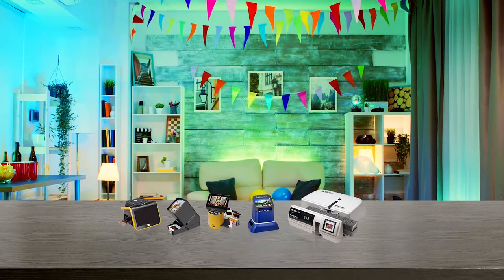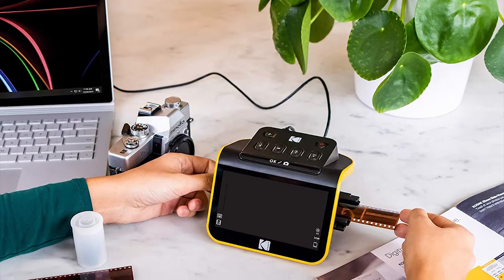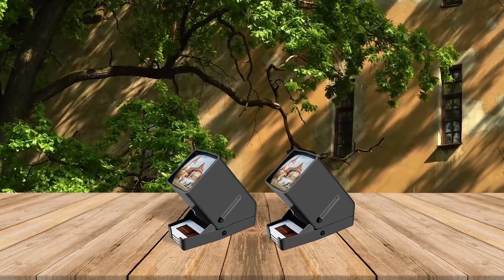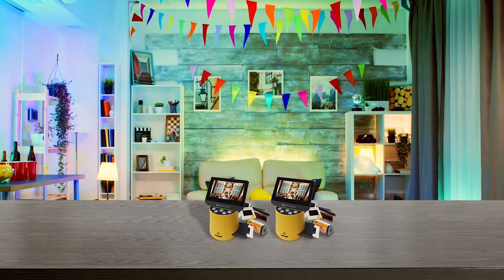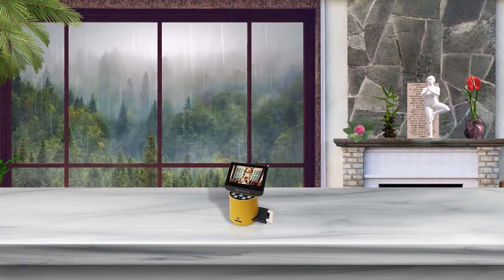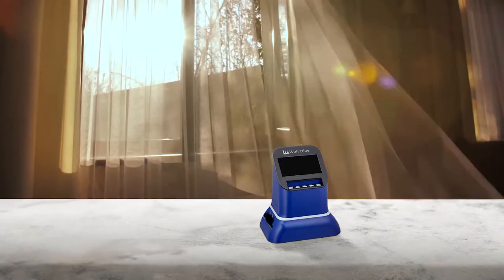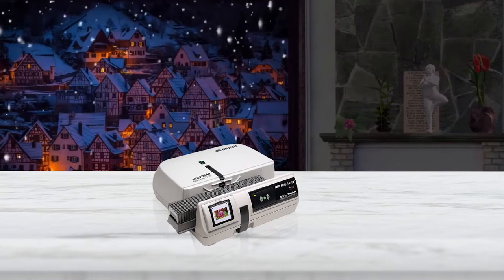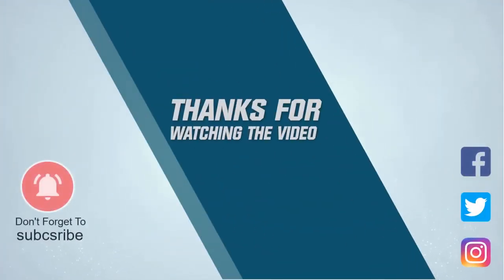Best 35mm Slide Scanners in 2023 - Top 5 Review | 4.3” Screen and HDMI Output Slide Scanners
Links to the best 35mm slide scanner listed in this review video:
► 1. KODAK 35mm Slide Scanner
► 2. Rybozen 35mm Slide Viewer
► 3. Wolverine Titan 8-in-1 Converter
► 4. Wolverine F2D Slide Scanner

🕝Timestamps🕝
0:05 - Introduction

0:16 - KODAK 35mm Slide Scanner
0:56 - Rybozen 35mm Slide Viewer

1:34 - Wolverine Titan 8-in-1 Converter
2:17 - Wolverine F2D Slide Scanner
2:57 - Braun MULTIMAG SlideScan

★What is a 35mm slide scanner?
A scanner that is specialized for scanning 35mm slides and film negatives. The slide or film is inserted into a single slot in the machine or into a tray, which is inserted. Many flatbed scanners are also able to scan slides.